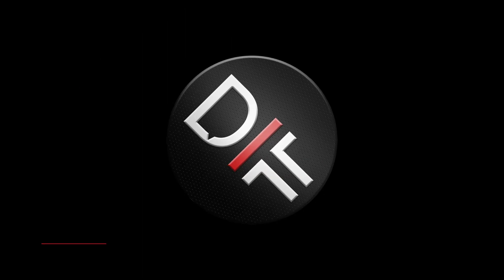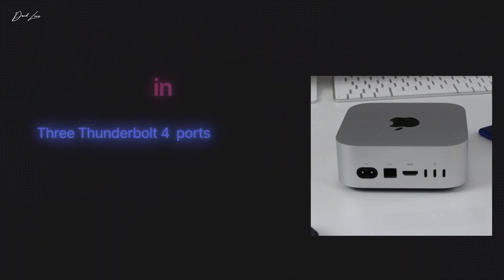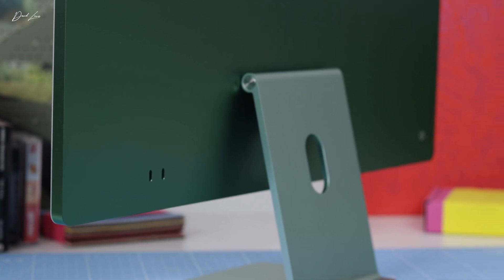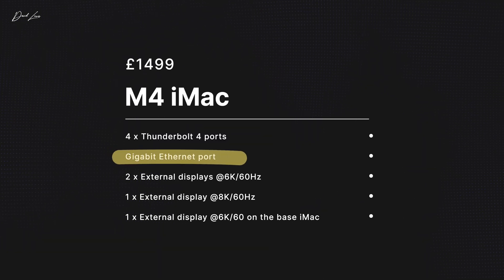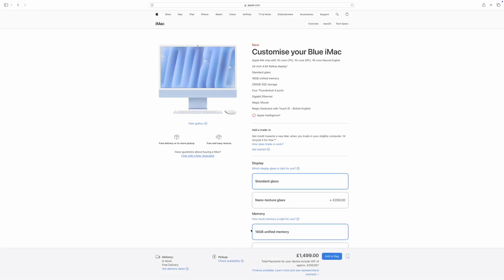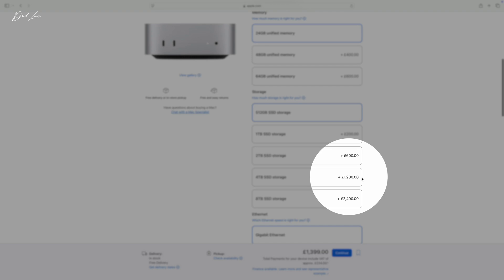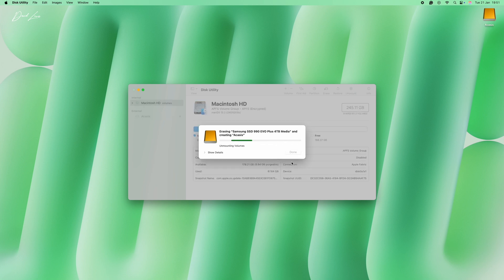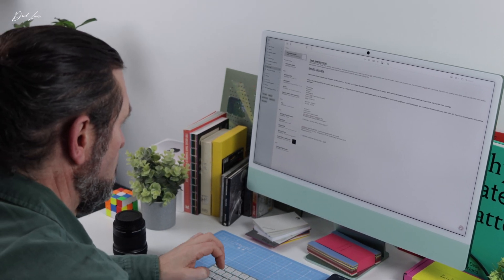How to Buy an M4 iMac Without Breaking the Bank!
Check out this buyer's guide for the best deals on the M4 iMac - choosing the PERFECT M4 iMac!

Samsung 990 Evo Pro Memory (2TB)
Samsung 990 Evo Pro Memory (4TB)

USE THE SAME IVANKY DOCK I USE!

Elan Blue Cutting Mat

00:00 Intro
01:04 Why buy an M4 iMac
01:55 The base level M4 iMac compared to the base level M4 Mac mini
02:46 The M4 chip in the basic M4 iMac
03:00 The Retina display
03:49 Choosing the right M4 iMac at the best price
04:44 Apple's M4 iMac configuration
05:15 Use the £1500 iMac as a starting point
05:58 How much memory do you need?
06:33 Do you need the Nano-texture display?
07:17 Do you need the Touch ID keyboard?
07:42 Storage - the REAL money saver
08:54 The cost of the Acasis enclosure & Samsung SSD
09:55 Disconnecting SSD issues
10:29 Disk Not Readable - how to format an SSD for macOS Sequoia
10:57 Disk Speed Test - Samsung 990 EVO Plus vs. Apple M4 iMac SSD
12:17 The best and most affordable spec's for your new M4 iMac